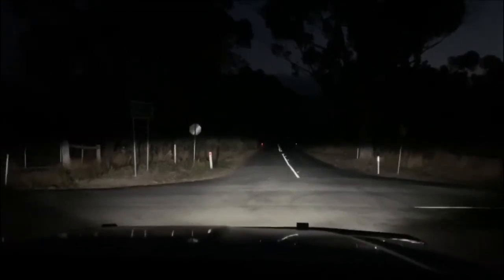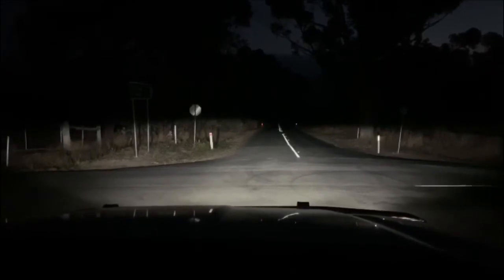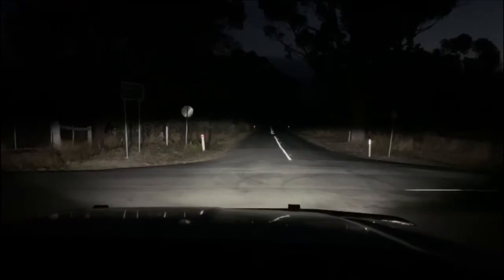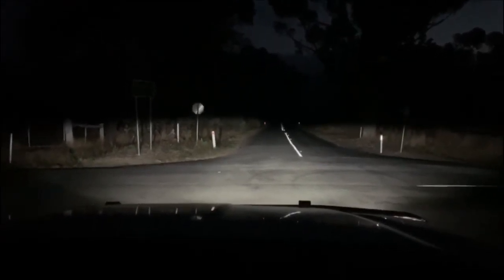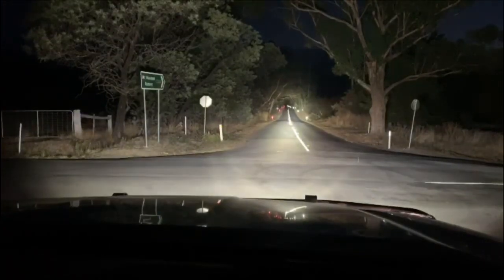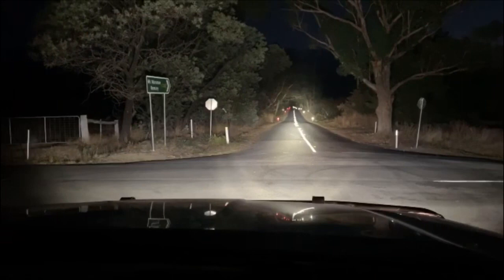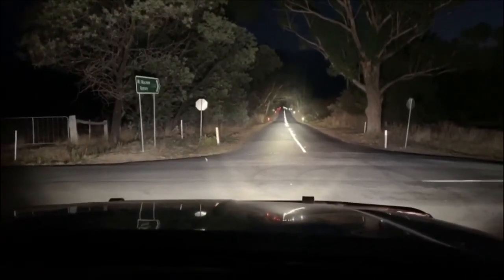STEDI TYPE X PRO DRIVING LIGHTS FIRST LOOK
After installing our new Stedi Type X Pro driving lights Mike heads out for a first look